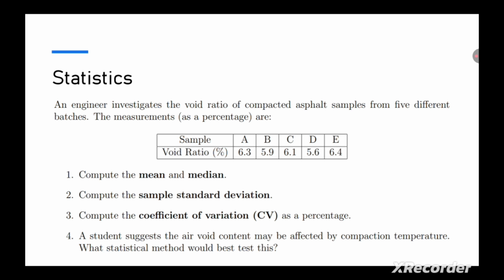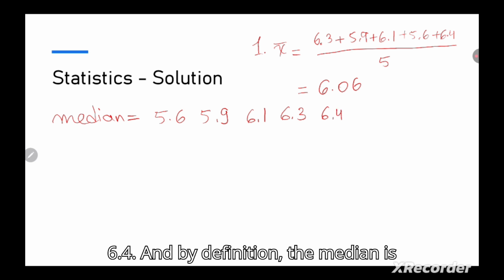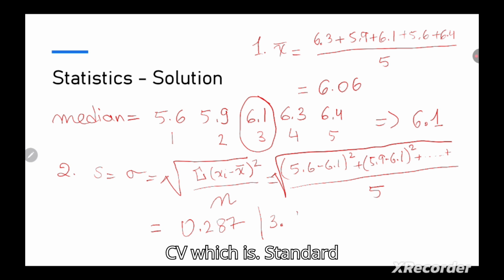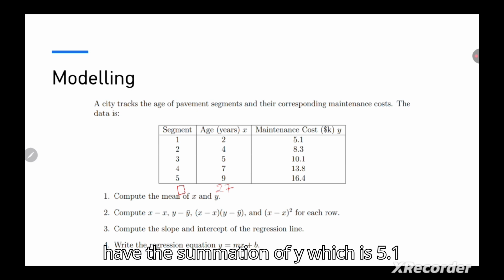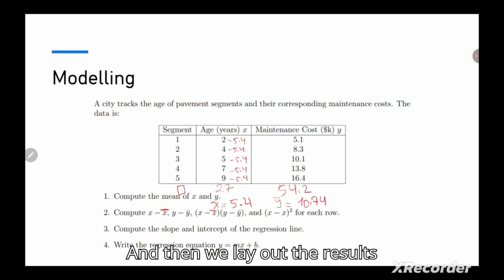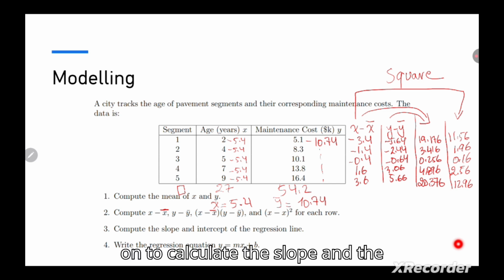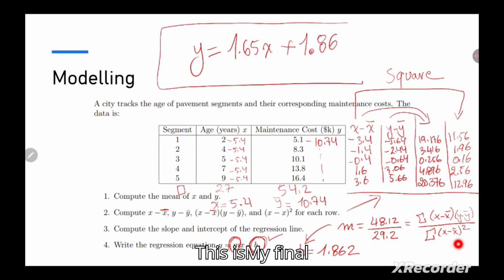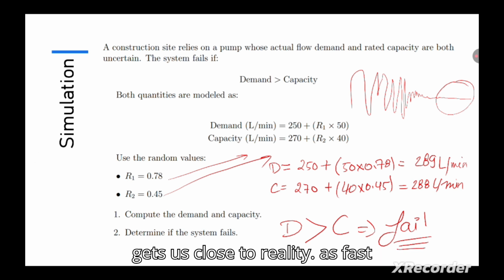Problem Solving in Civil Engineering – Statistics, Modeling, and Simulation (CVL 398 Midterm Review)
In this hands-on walkthrough, we tackle three major topics every civil engineering student must master:

📊 Statistics – mean, median, standard deviation, and coefficient of variation

📈 Modeling – building linear regression equations from data

🔄 Simulation – demand vs. capacity and convergence

This video replicates real problem-solving steps with real numbers, formulas, and insights, helping you bridge theory and exam practice.

💡 What you'll learn:

How to compute key statistical metrics

How to build and interpret a linear model

How simulations help predict system performance